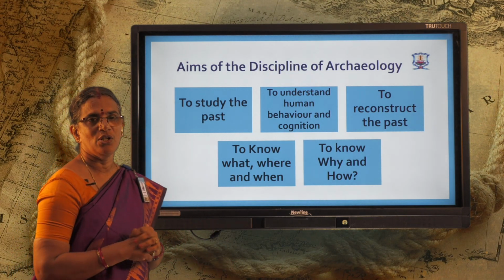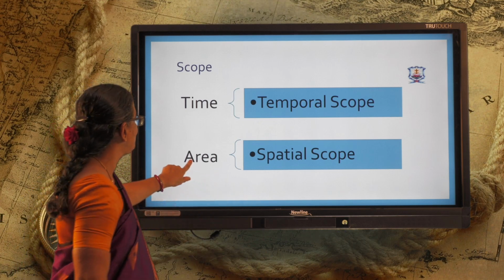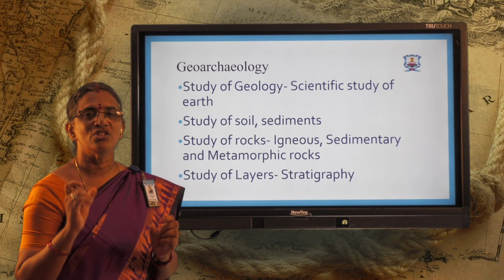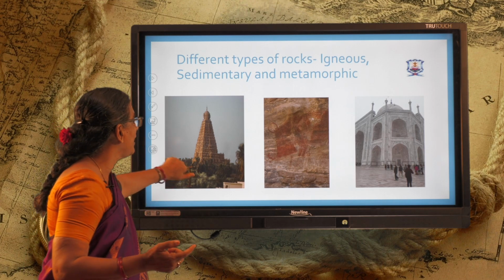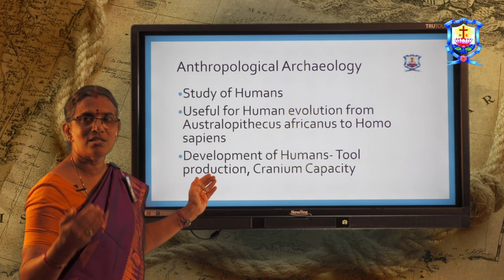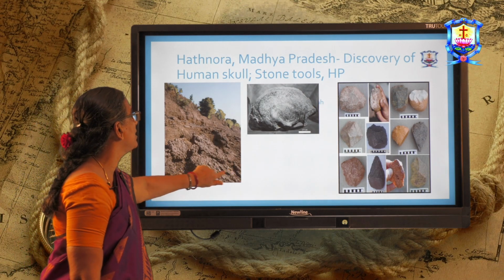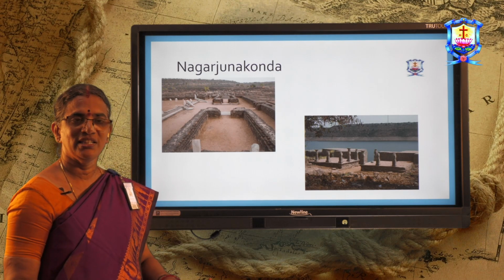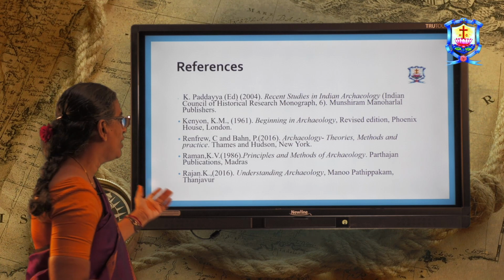Introduction to Archaeology Darsana THI2020M04